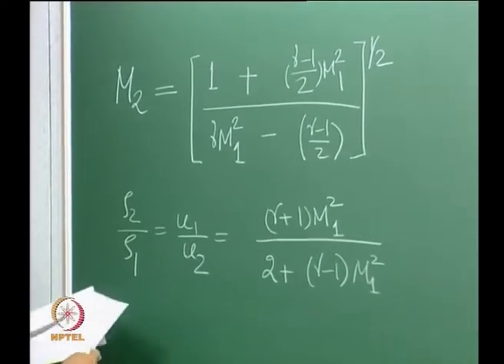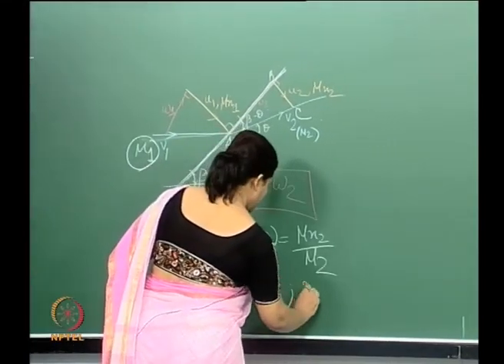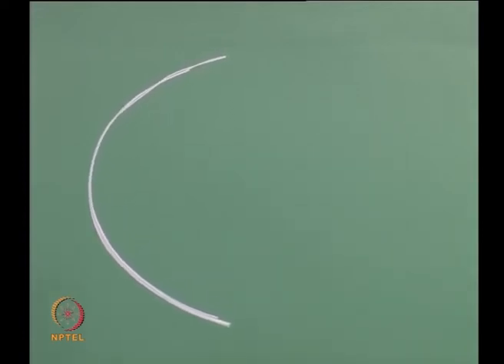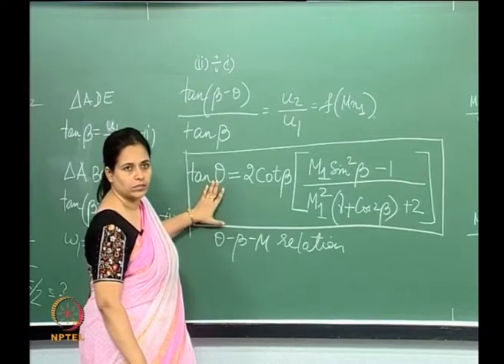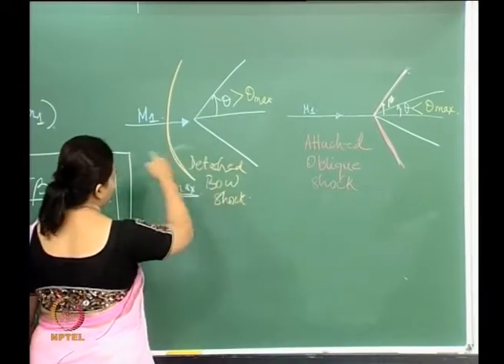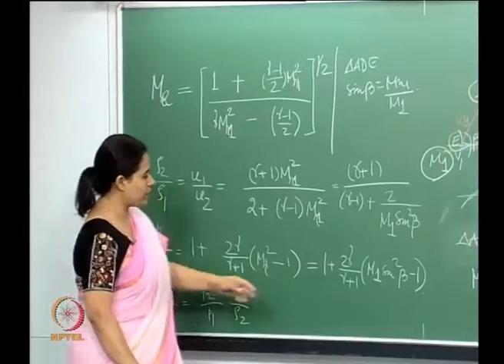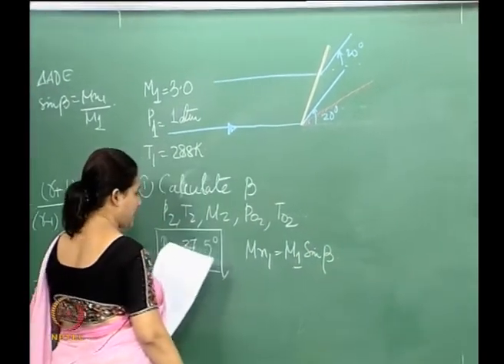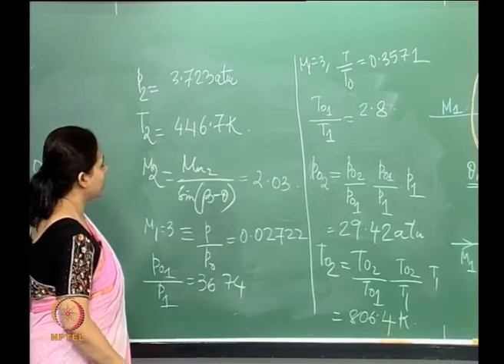The relation of physical properties across an oblique shock: Lecture-09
Course: Advanced Gas Dynamics